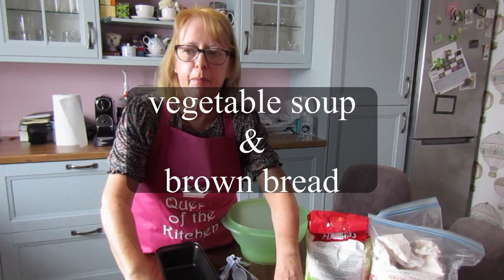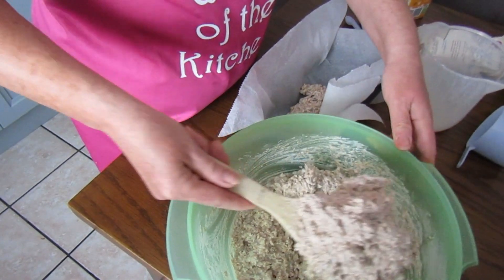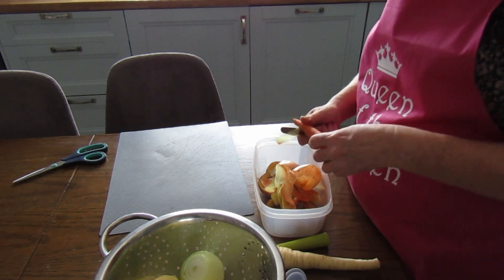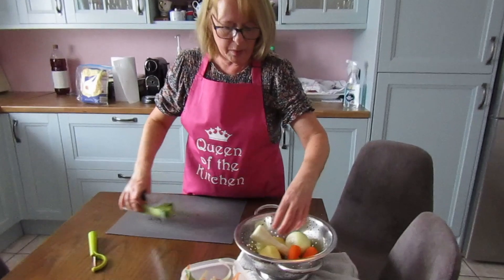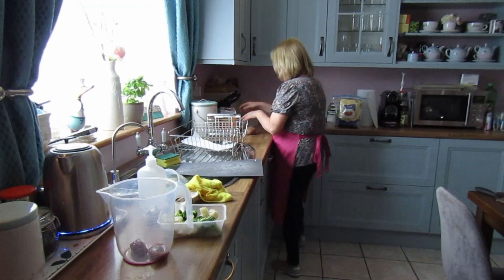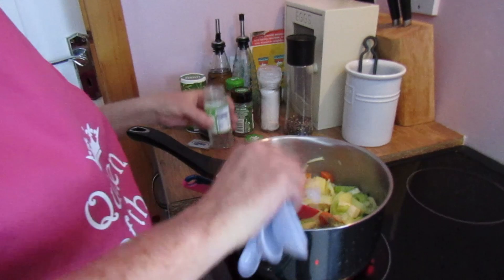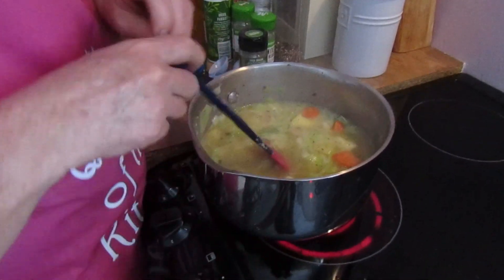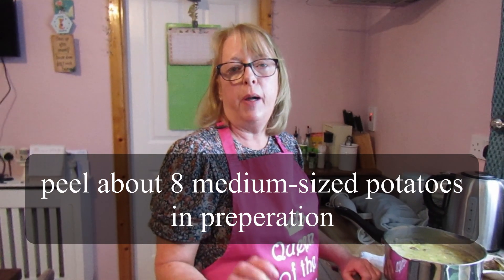Brown Bread and Vegetable Soup.